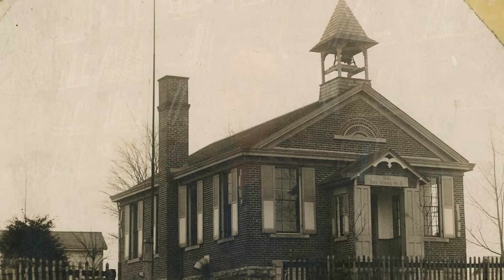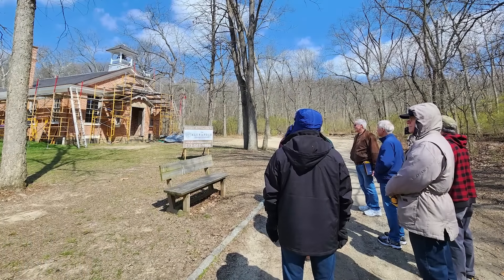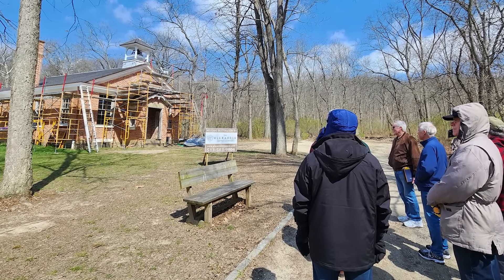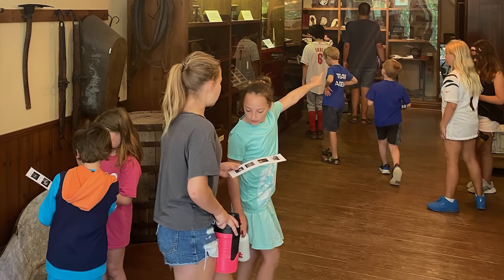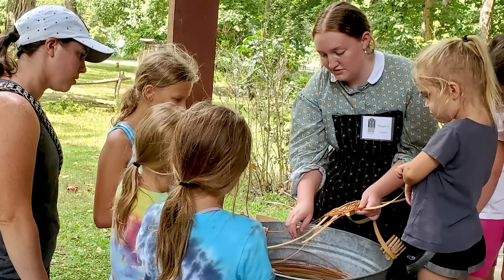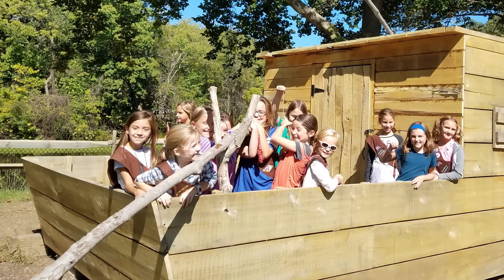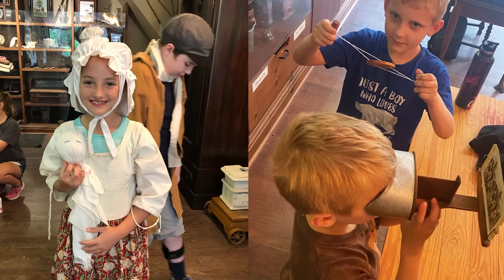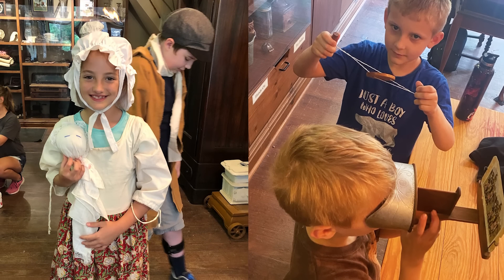Preserving the Story of Southwestern Ohio: Heritage Village Museum and Education Center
This Preserving America profile features the Heritage Village Museum and Education Center, a living history museum depicting life in southwestern Ohio throughout the nineteenth century. Homes, out-buildings, and equipment were moved to the museum grounds from other locations in the region to be preserved and aid in telling the story of the recent past. Interpreters at the museum share interesting facts and compelling stories that bring the Village to life with nostalgic glances of days gone by.

Find out how the Heritage Village Museum and Education Center used its Preserving America grant award to fund the creation of a metal working shop that will be used to demonstrate blacksmithing and tinsmithing to visitors during events and educational programs.

The Preserving America Grant Program series profiles recipients that are telling the incredible story of our country from its founding era through its first century as a nation.

Images courtesy of the Heritage Village Museum and Education Center.